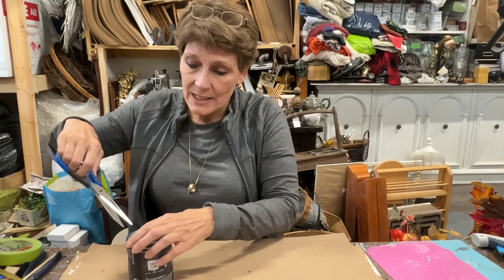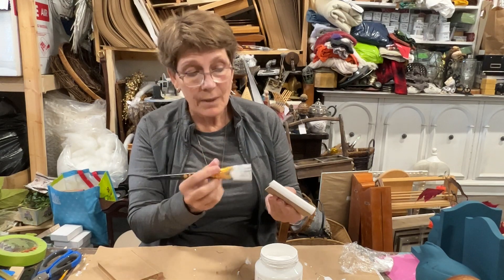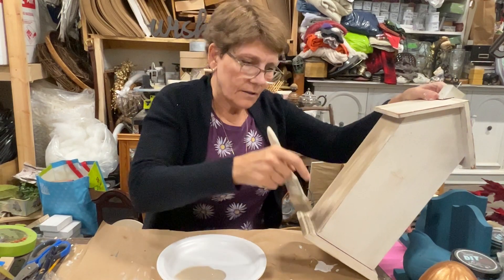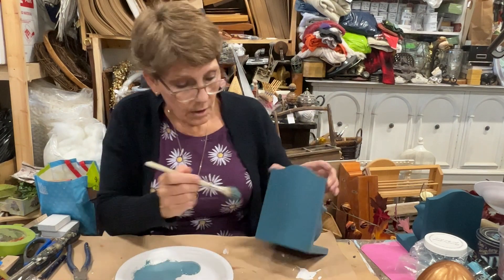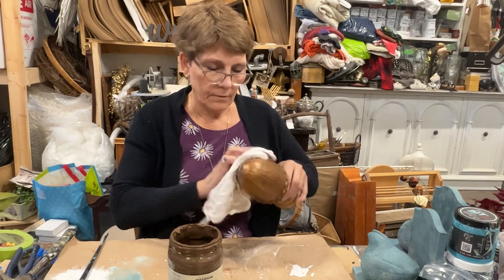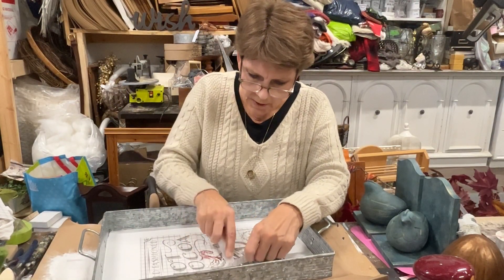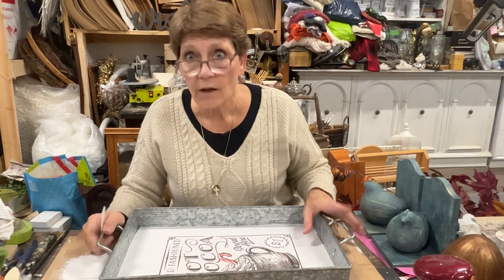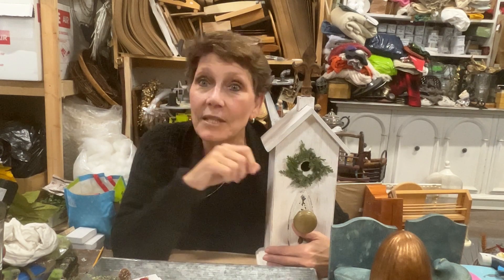Thrift Flipping Decor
Another attempt at de-stashing the thrift pile... though it seems to grow faster than I work through it.  I hope that these videos give you some inspiration when you are looking to make over some items, whether your own or thrifted.  Some times they need very little work to upcycle... some times more.  And some times...  it requires looking at the item a completely different way.  Whatever the case though, I love remaking something that might otherwise end up in a land fill.  We are too quick to dispose of things that are still functional or decorative.

These items, along with others, and the paint and supplies used can be found on the We ship throughout Canada dn the U.S.